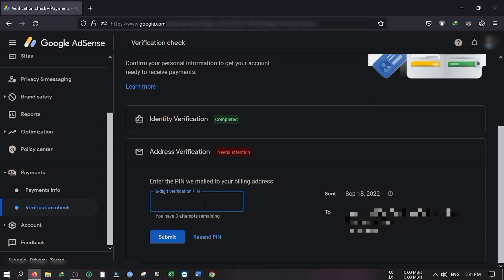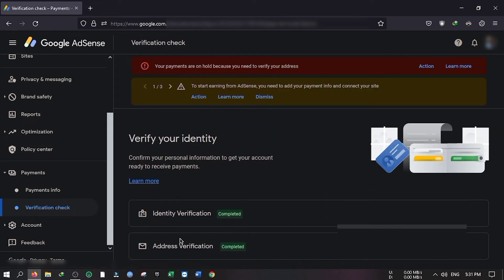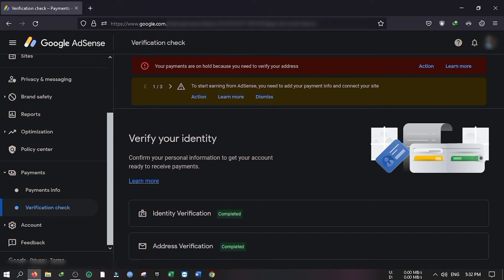Google Adsense Pin Verification Process in Bangla | Tricky Share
Google adsense pin verification | google adsense apply .. how verify pin in Google adsense 2023 |

আজকের ভিডিওতে আপনার দেখবেন যে কিভাবে খুব সহজেই গুগল এডসেন্স লেটার থেকে পাওয়া পিন দিয়ে আপনার এডসেন্স একাউন্ট ভেরিফিকেশন করবেন ।
ধন্যবাদ। ❤️❤️

about google adsense:::
Google AdSense is a program run by Google through which website publishers in the Google Network of content sites serve text, images, video, or interactive media advertisements that are targeted to the site content and audience. These advertisements are administered, sorted, and maintained by Google.